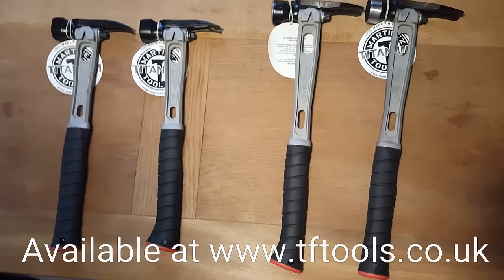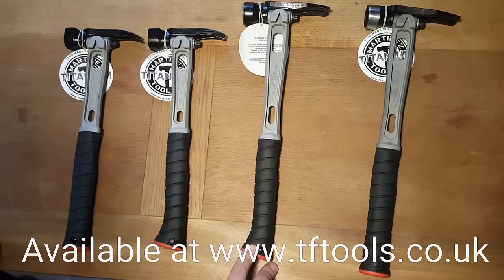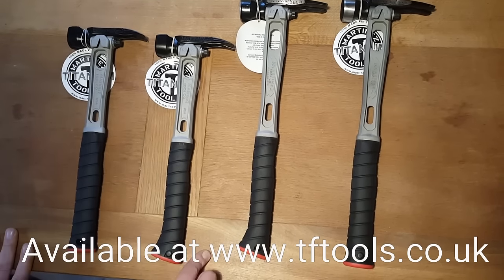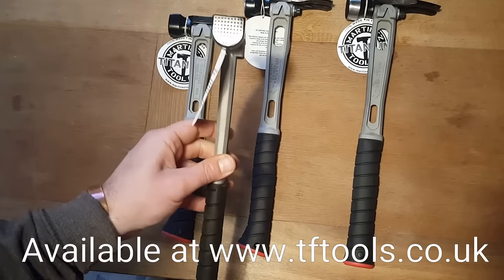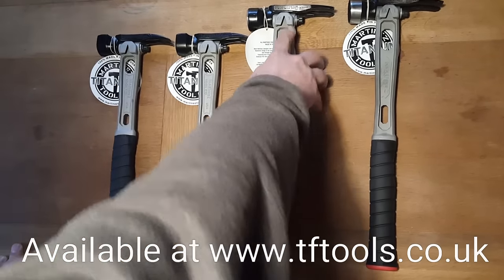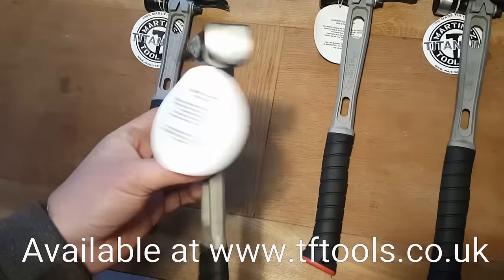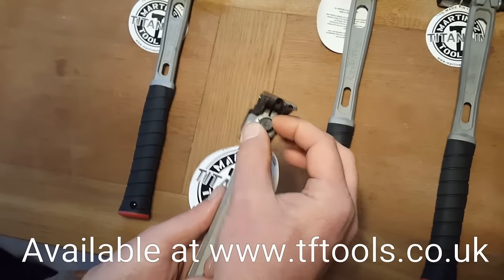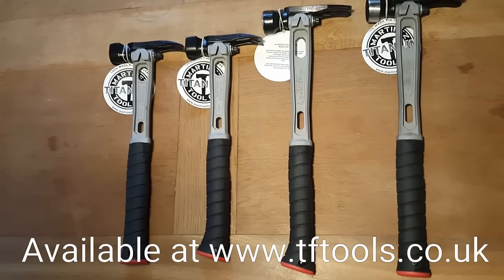Martinez M1 & M4 Titanium Hammers Review | TF Tools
Discover the latest in Martinez hammer technology with our review of the M1 and M4 Martinez Titanium Hammers. An indepth review of premium Martinez hammers designed to help with your next job. Discover our selection of Martinez hammers on our